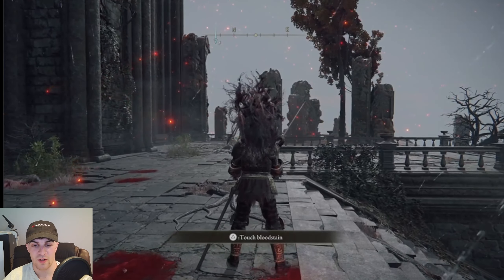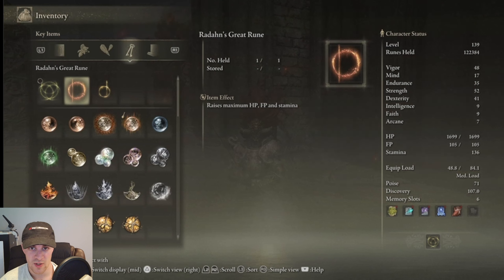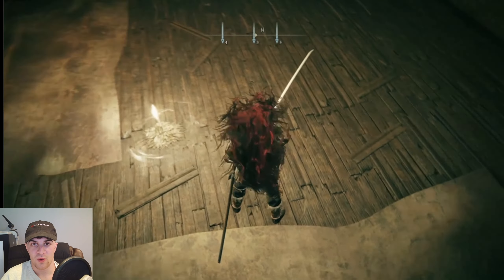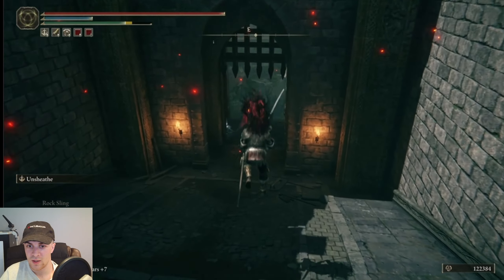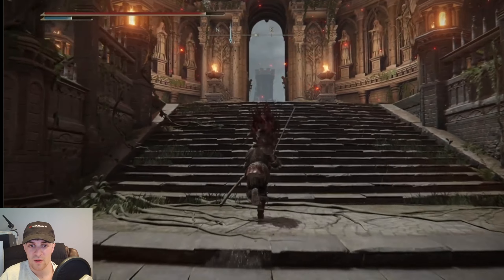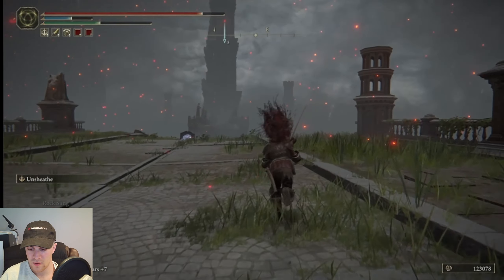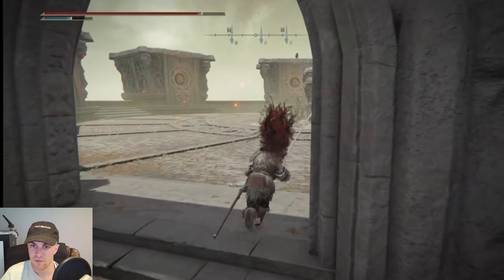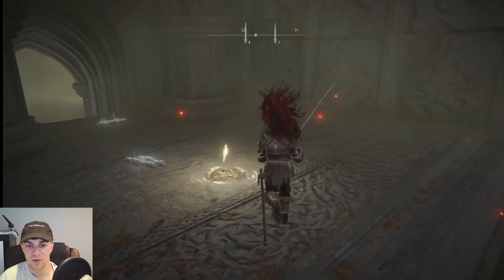How to Activate Great Rune in Elden Ring - Godrick Great Rune Activation Guide (Full 2024 Guide)